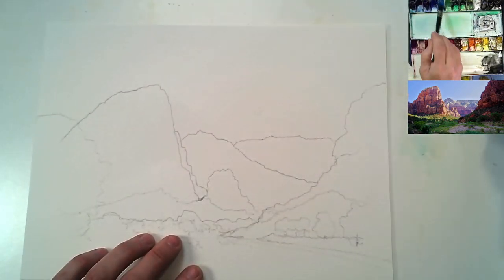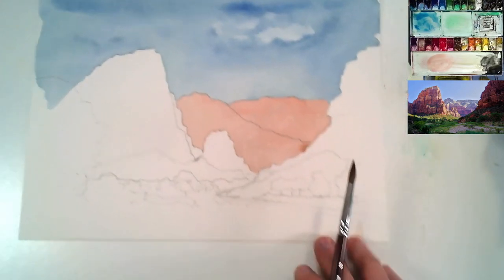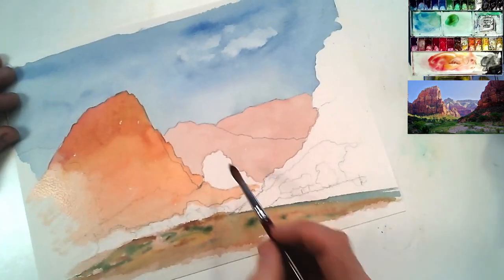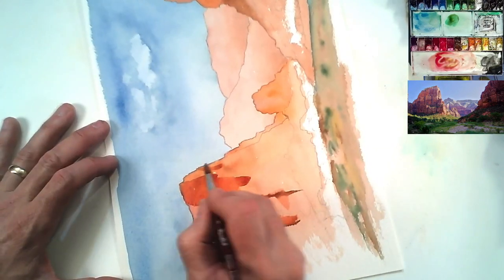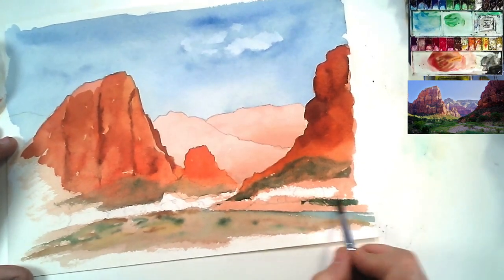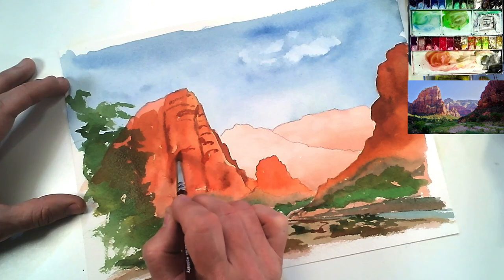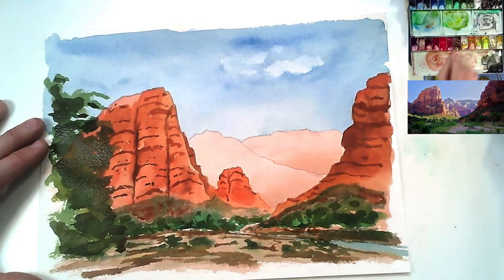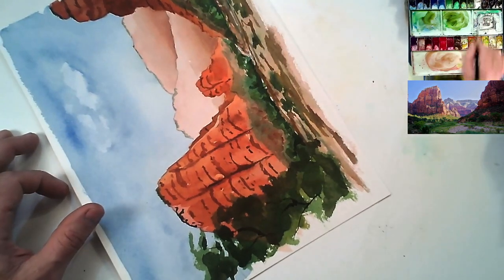Painting the Desert Southwest in Watercolor How To Tutorial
I love the desert, and there is no more beautiful desert than the American Desert Southwest.   The yellows, the oranges, the reds  and browns.  It all makes for something too beautiful.

Here I've painted a scene with my M. Graham paints, on Arches paper.